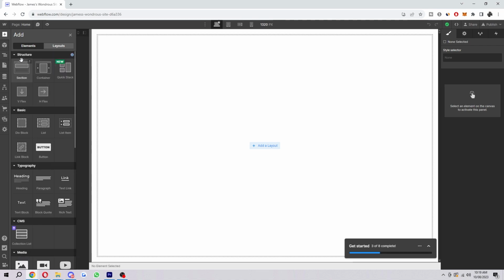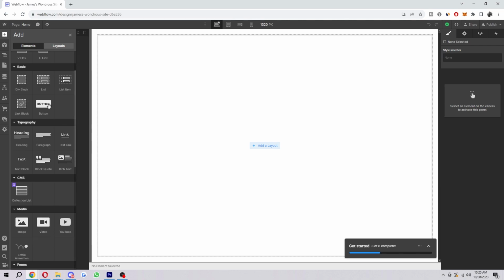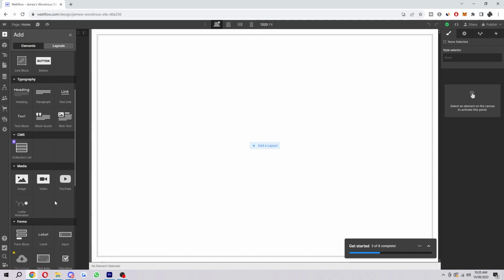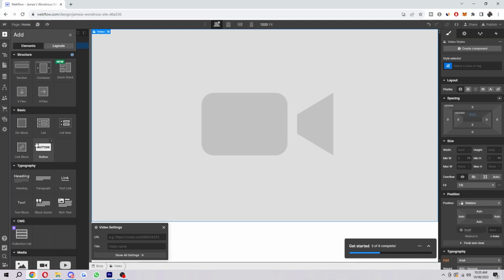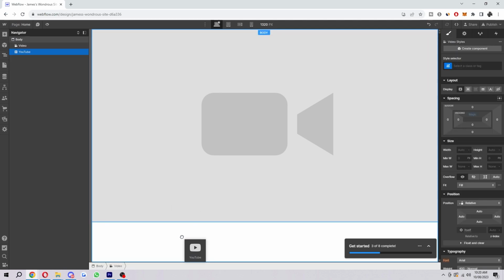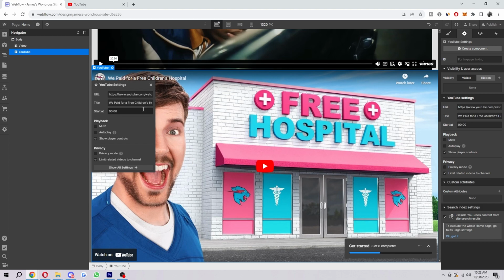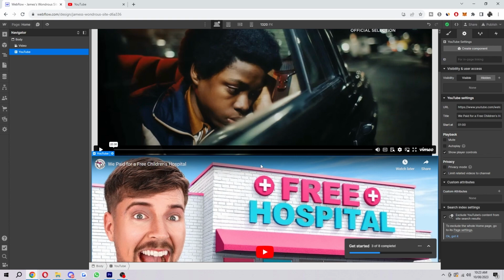How To Add Videos To Webflow (2025)